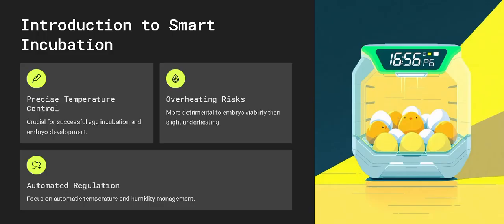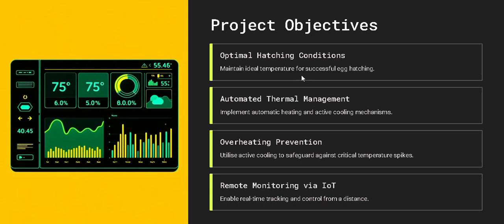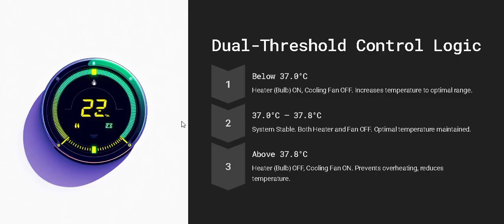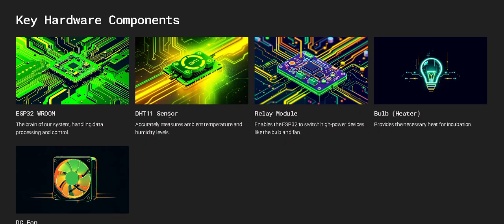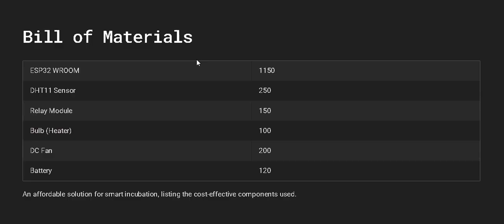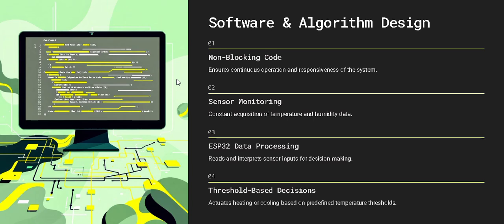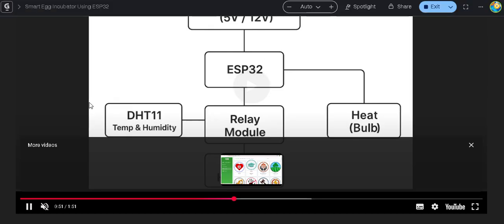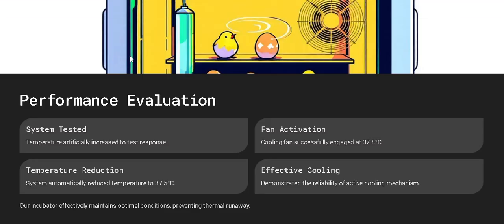Egg incubator Project